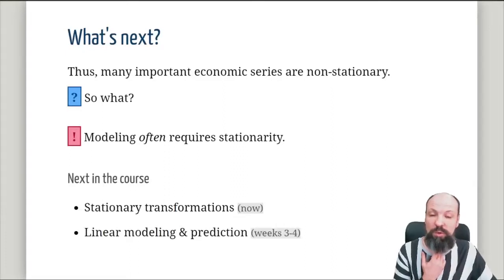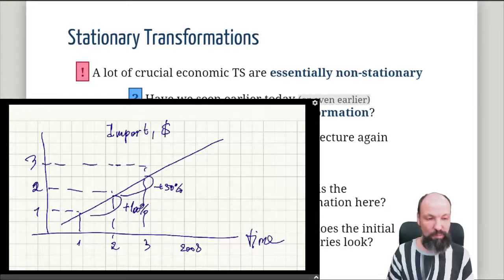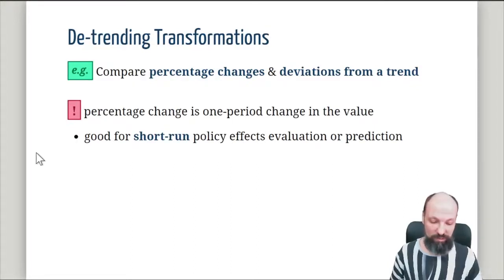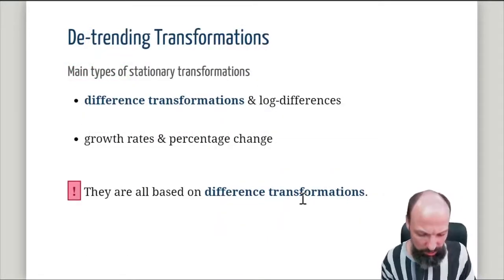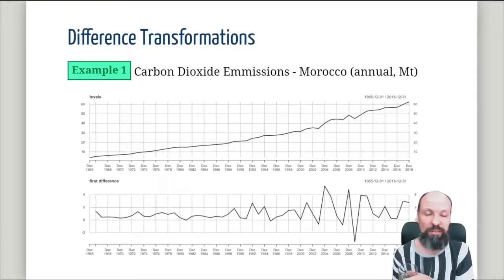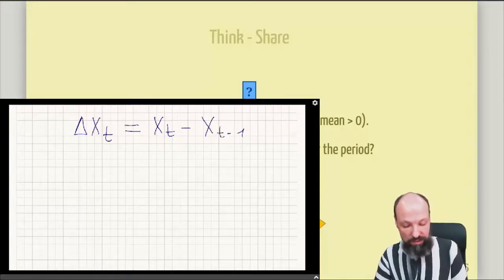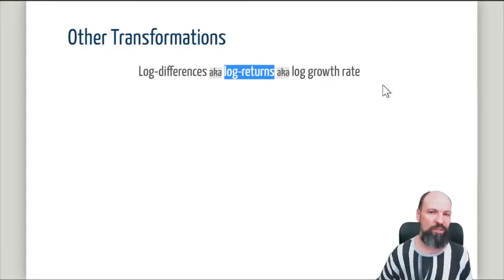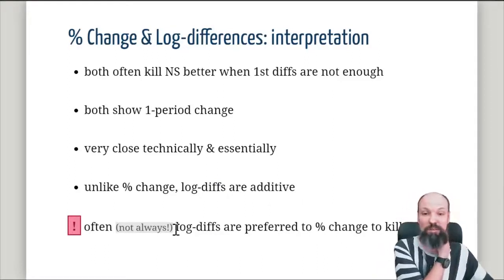Time Series, last year lecture 3 - transformations (16.02.22)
Topic - stationary transformations.